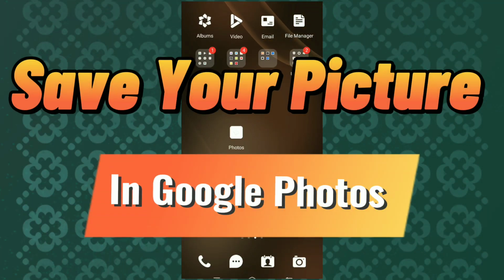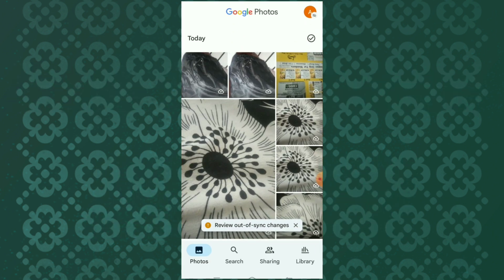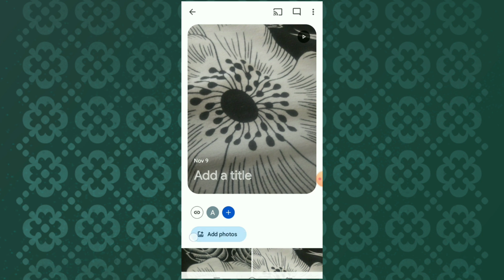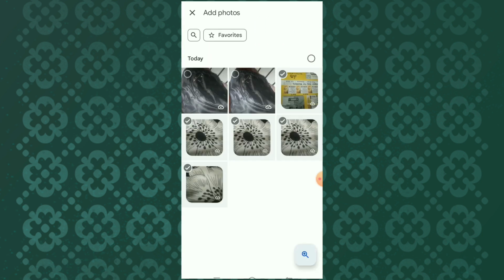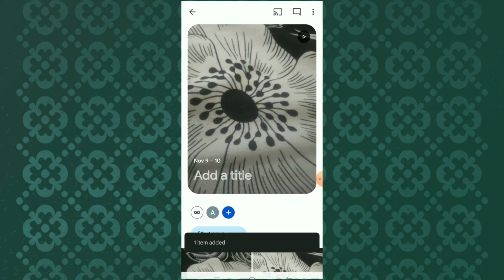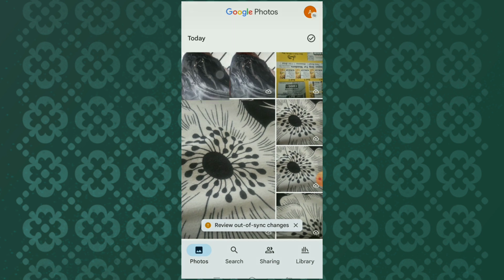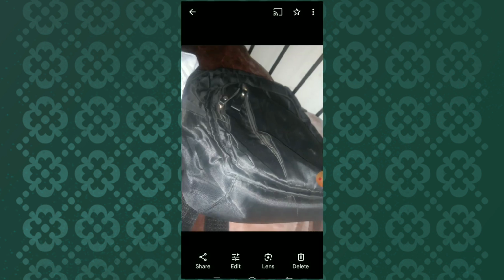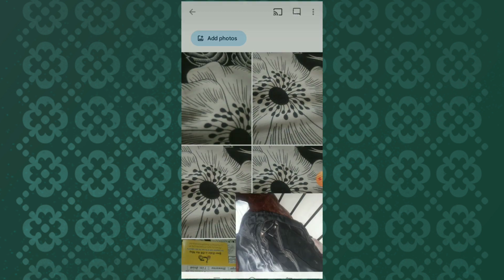How to Save Your Picture in Google Photos (2024)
How to Save Your Picture in Google Photos
Preserving Your Image in Google Photos, Storing Your Photo in Google Photos

Are you wondering how to preserve your image in Google Photos? In this tutorial, we will show you the step-by-step process of storing your photo in Google Photos. Learn the best way to save your picture in Google Photos and keep your memories safe. Our expert guide will walk you through the process, ensuring that your photos are securely stored and easily accessible. Say goodbye to lost or damaged photos and hello to peace of mind with Google Photos.
Queries Solved: How to save photos in Google Photos, Storing images in Google Photos, Preserving memories in Google Photos